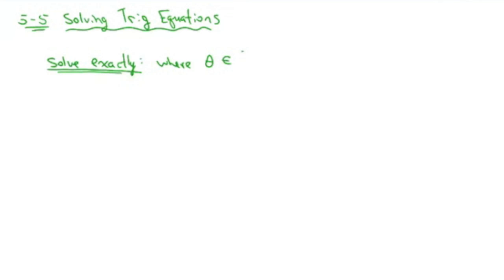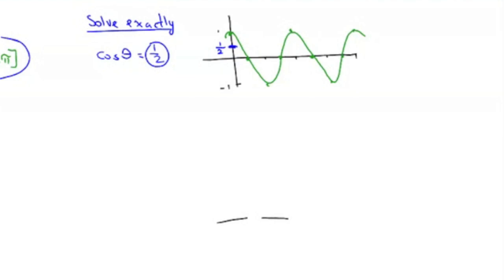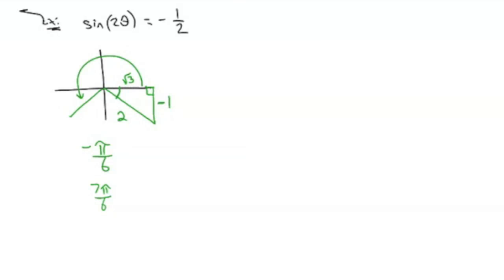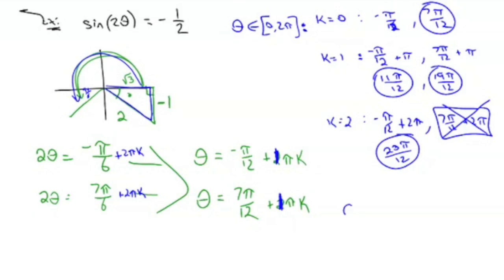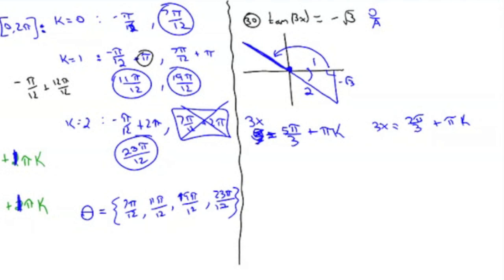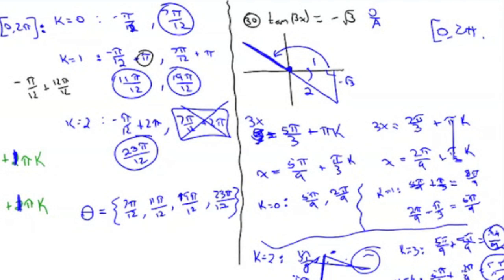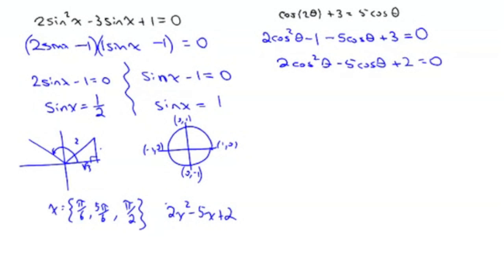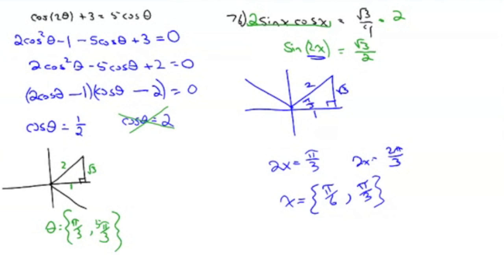MAT 175 Section 5 5